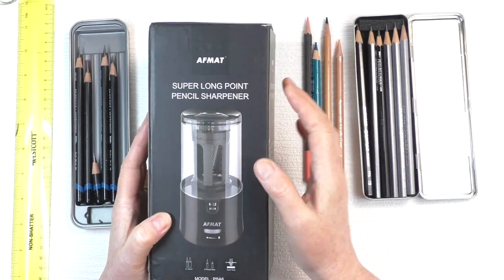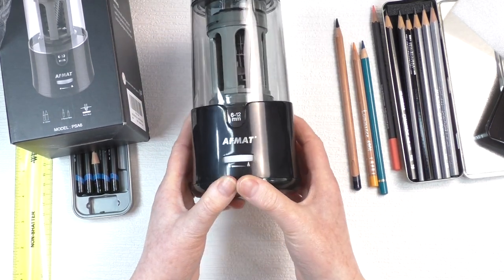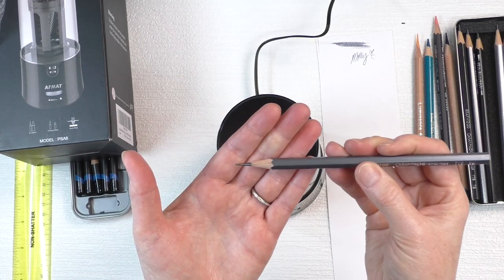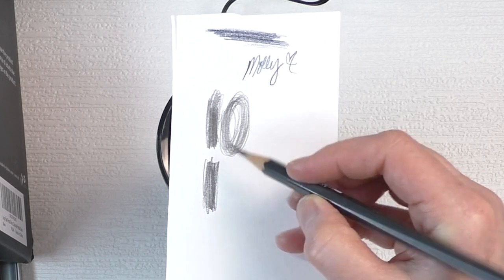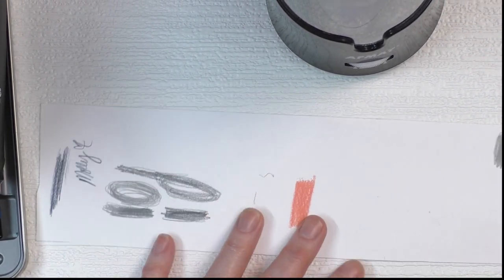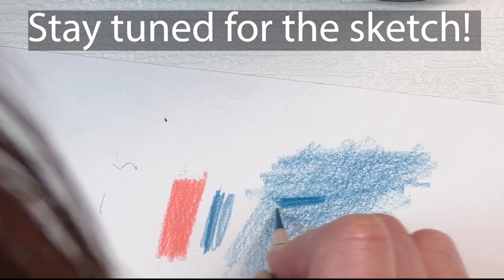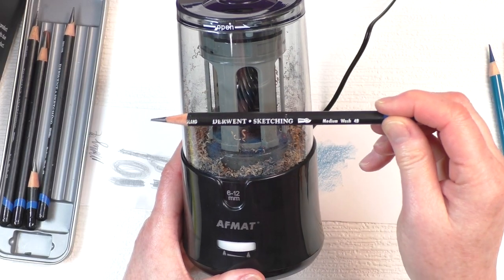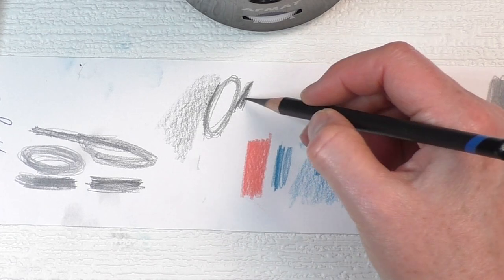UNBOXING The Best Long Point Pencil Sharpener For Artists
Hello Fellow Artists! This is my new favorite long point pencil sharpener it's the best sharpener for sketching, charcoal pencils and colored pencils.

Afmat sent me this sharpener to review and I honestly loved it! ❤️

FREE 7-day access right now!

FREE APPLE WORKBOOK LEARN HOW TO LAYER YOUR PENCILS 🍎

Hi there! 🤓 I'm the president of the Chicago Chapter of the Colored Pencil Society.✍️ Subscribe to my channel for helpful colored pencil drawing tips, plus quick art tips that are great for beginners and intermediate artists!

Here is the Amazon Link for the AFMAT Electric Pencil Sharpener In this video:

Cheers and Happy Drawing!
Molly 🎨🌻